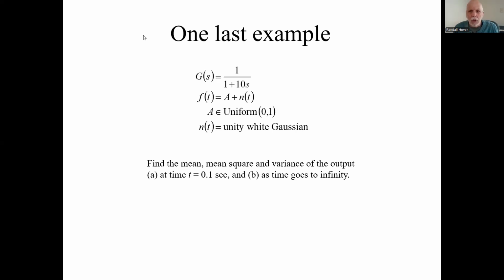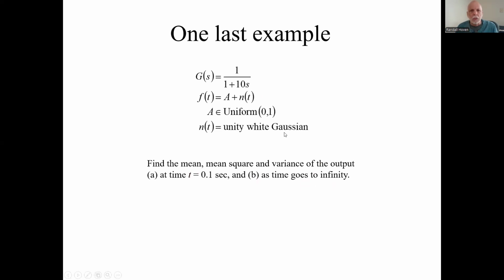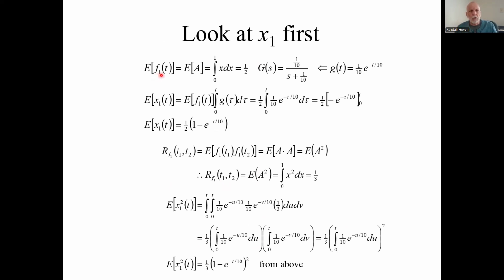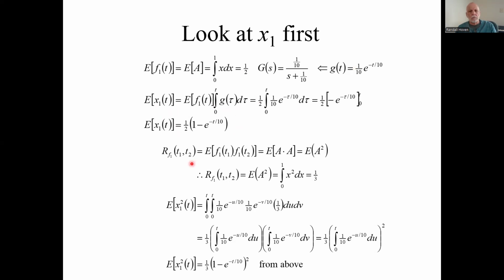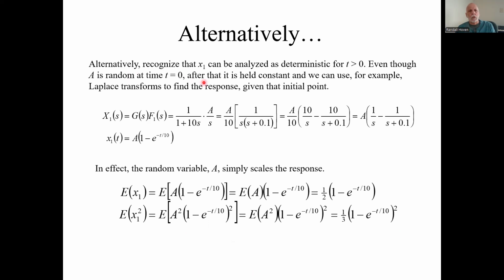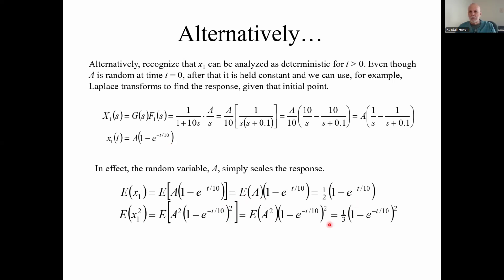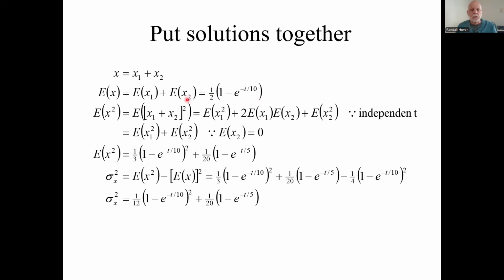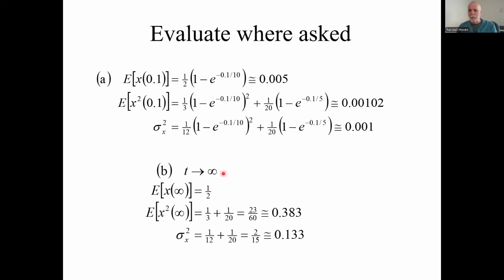4.9 An example when the input is the sum of two random processes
This is the last video of this Module on linear systems with random process inputs. In this case, the input is a sum of a random variable and white noise.